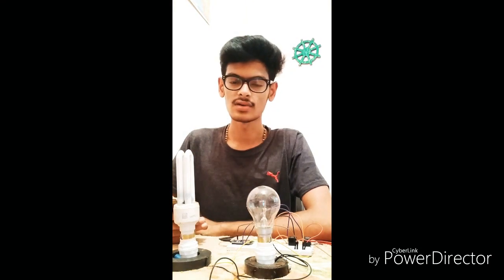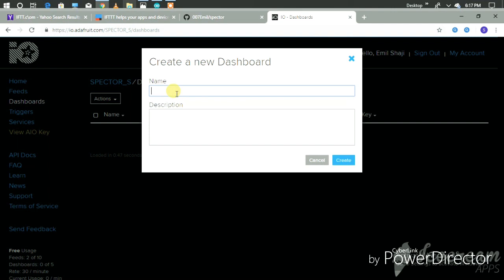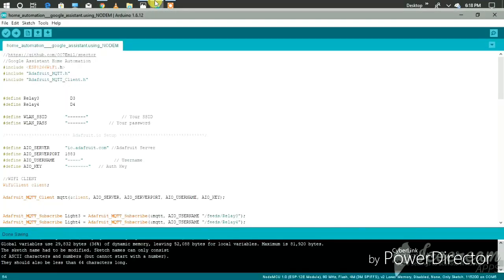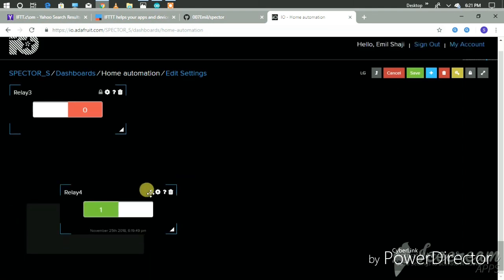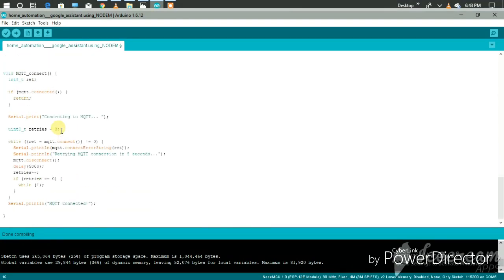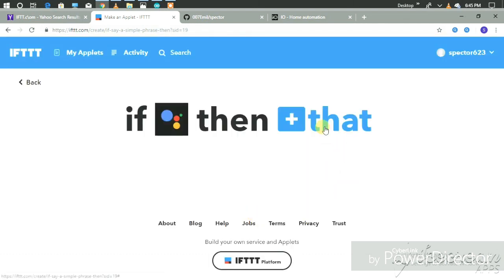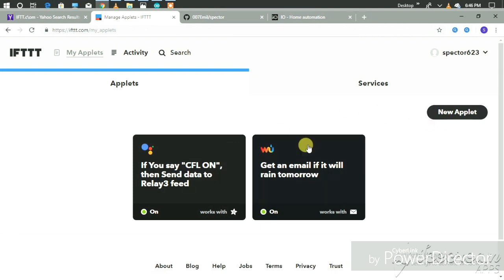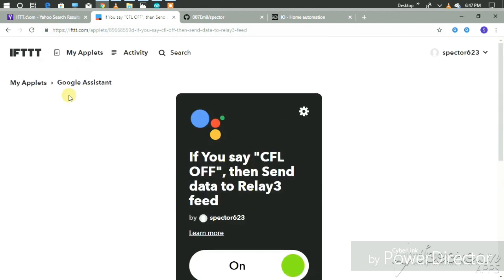ESP8266 Google Assistant Home Automatio | Internet Of Things | IFTT | By Tech Beats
Welcome to Tech Beats
Hey Friends in this Video i will show you how to control your appliances devices with the help of Google Assistant

Materials:-
NodeMCU ESP8266
5V Relay
IN4007 Diode
IN4148 Diode / 330 ? Resistor
Transistor BC547
Voltage Regulator 7805
LED
DC Socket
Terminal Connector
Bread board

This video is by Tech Beats